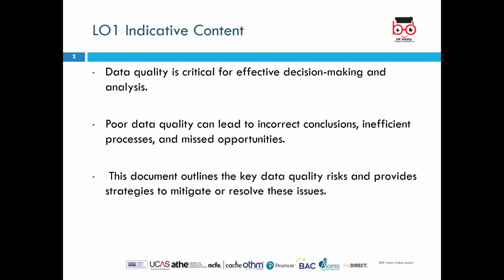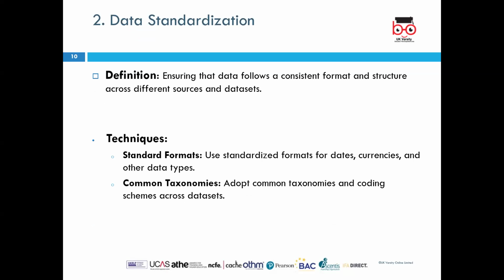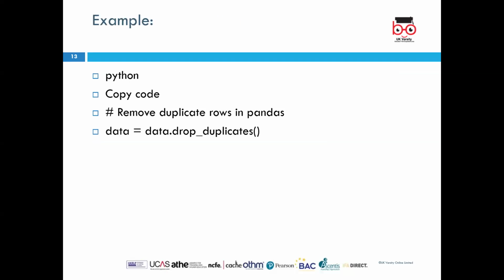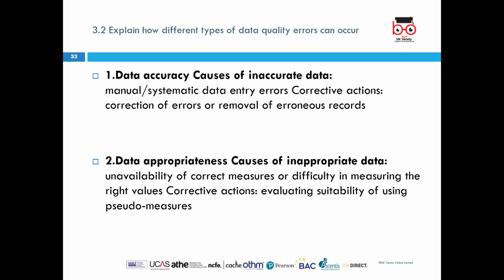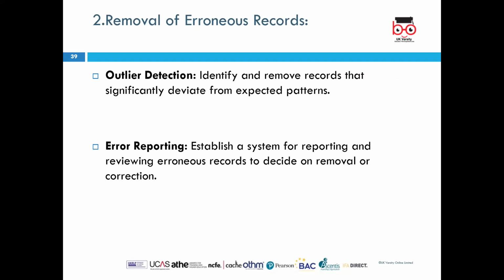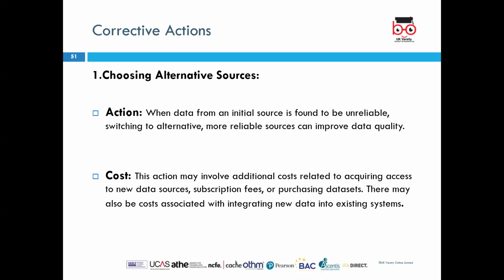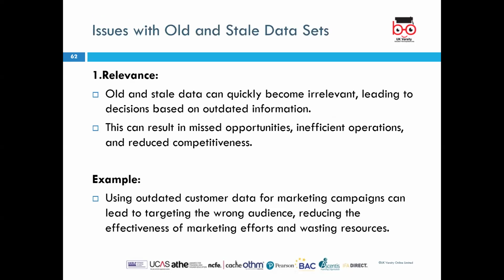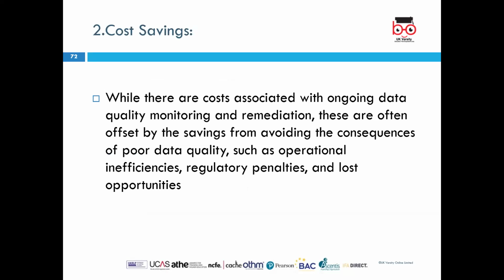ATHE L4 DiC -Unit-Data Preparation and Quality- LO3-(VA)